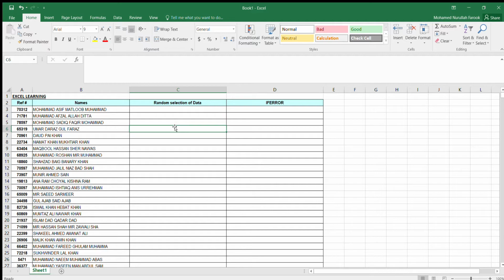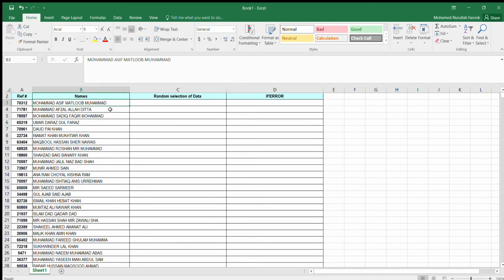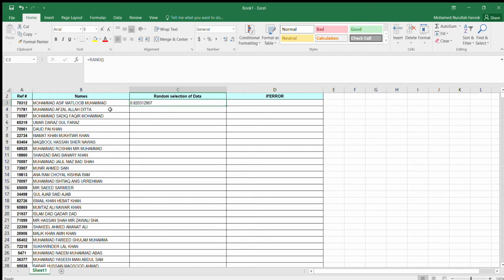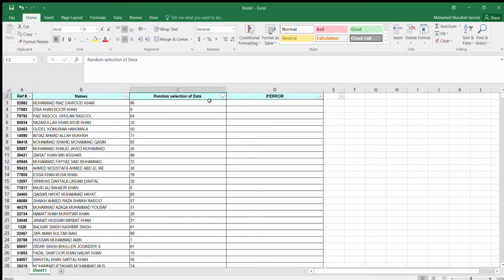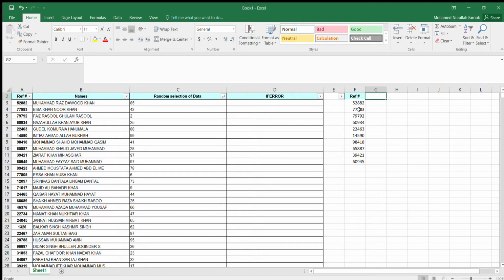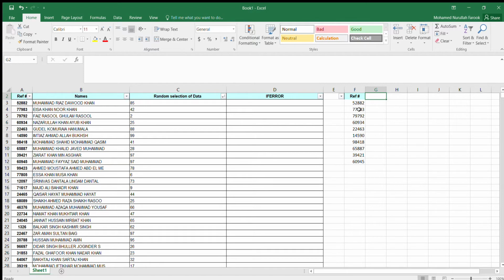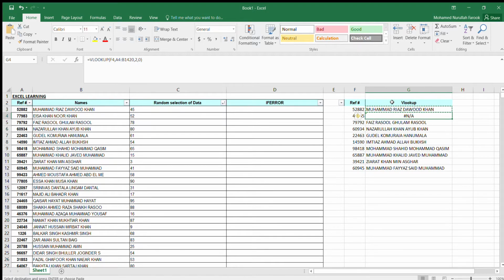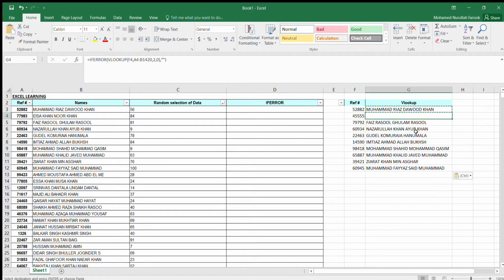MS-Excel Shortcuts - (How to select Random Data & How to do VLOOKUP without Excel returning N/A)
MS-Excel Shortcuts - Learning New Function and Formula Every Day - Today's video (How to select Random Data & How to do VLOOKUP without Excel returning N/A)